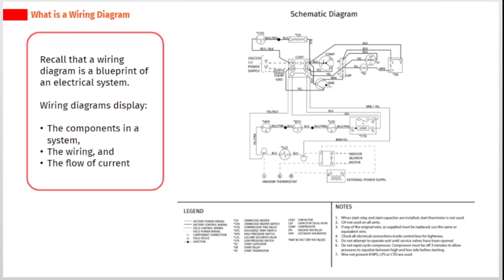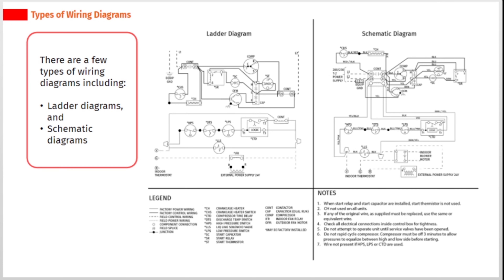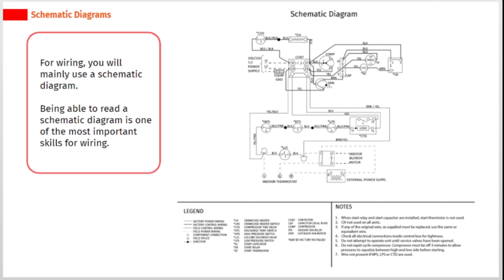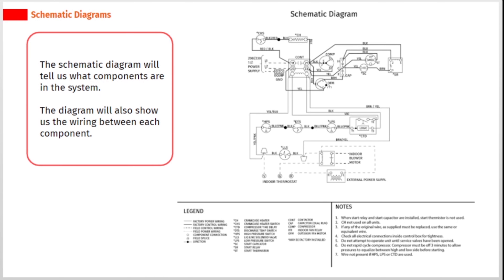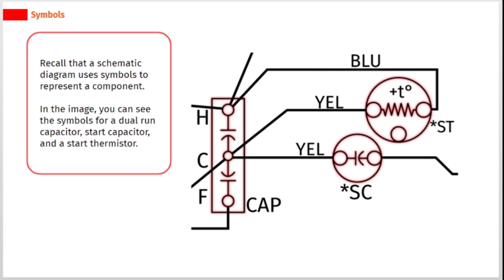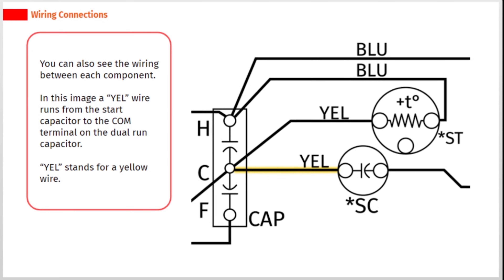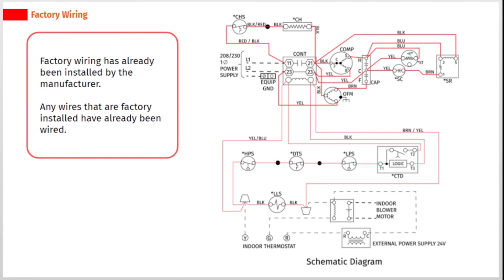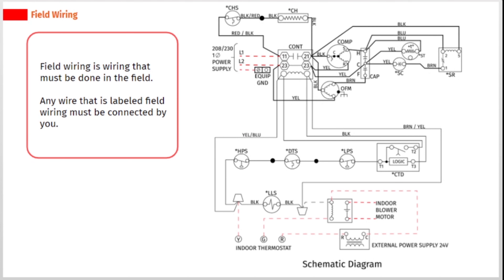All About Components | Basic Wiring Course | SkillCat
Learn about components in this chapter of basic wiring course.